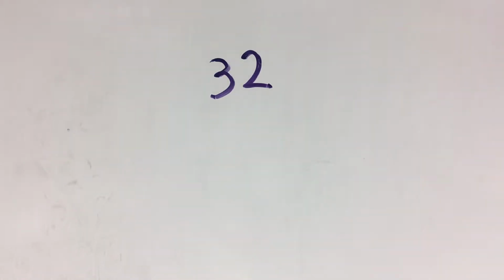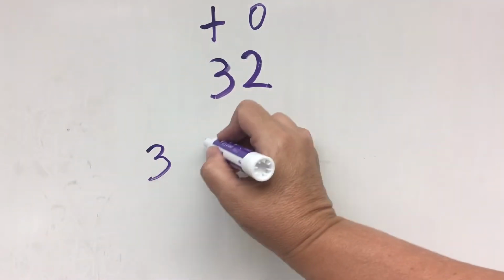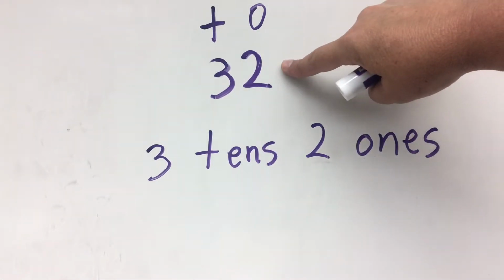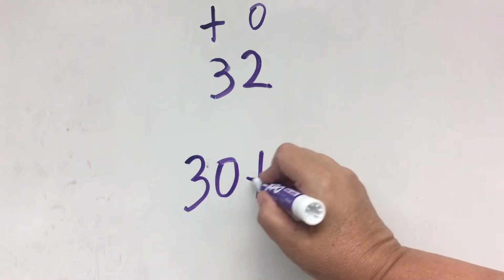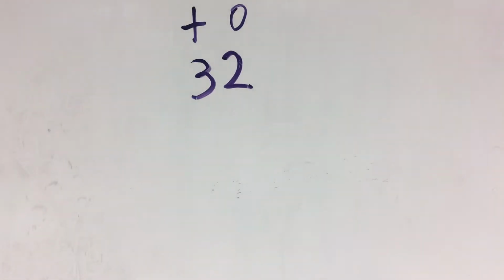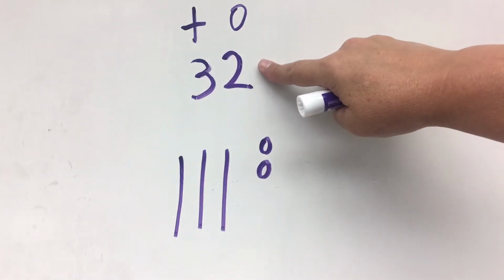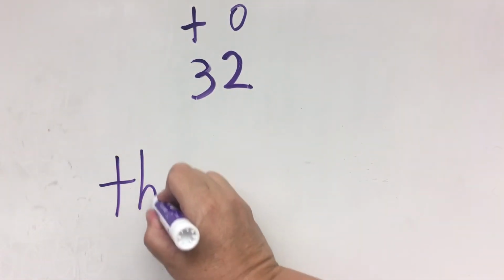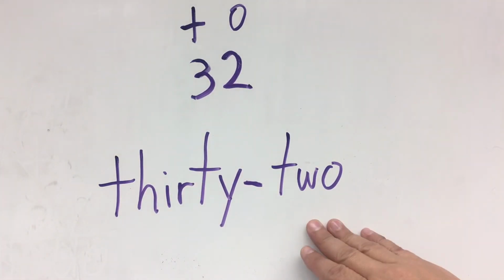1.5 different ways to represent a number